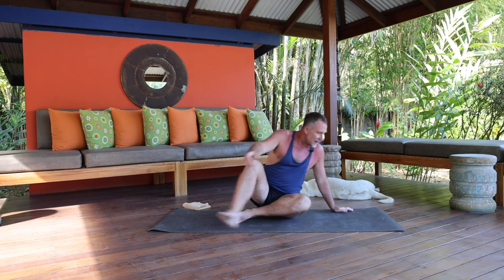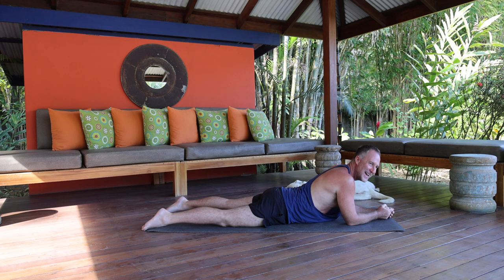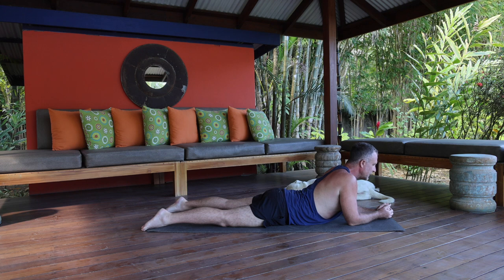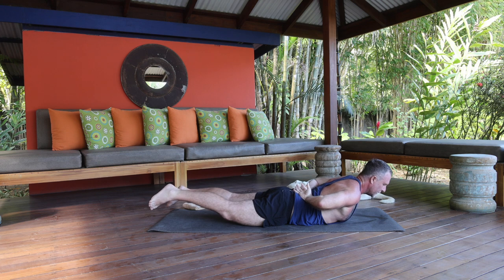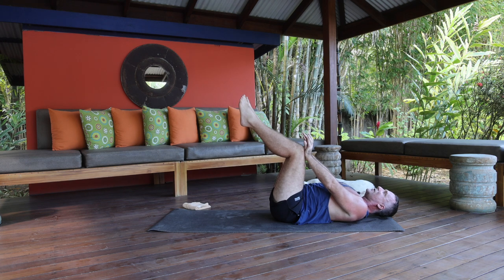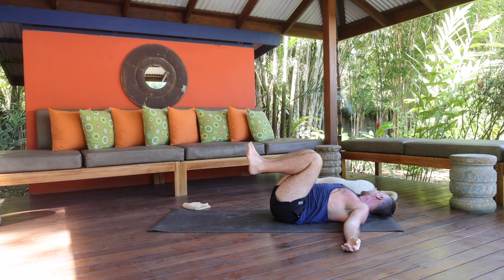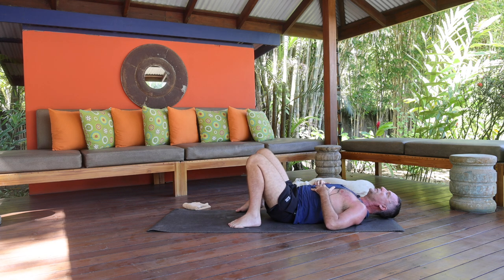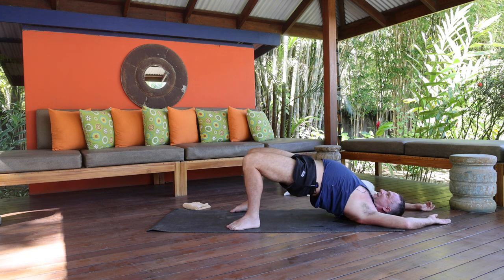Wake Up Yoga - 15 Minute Morning Yoga Practice With Yogi Aaron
Many people feel pain, tightness, and stiffness when they wake up in the morning. These are always a sign of instability in the body. We have learned the answer is to "stretch it out" but the truth is, this actually will cause you more instability which creates more pain and tightness!

*Try this AYAMA practice instead! It will...*
•Help you activate key muscles of the body properly
•Create more stability, strength, and range of motion in your body
•Alleviate pain and lessen tightness and stiffness that you often feel upon waking
•Prepare your whole body for the day ahead so you can enjoy it fully whether you plan to run, walk, go grocery shopping, work at your computer, play with the kids, etc.

☆☆    Buy Yogi Aaron's Newest Book!    ☆☆
Stop Stretching! A new yogic approach to master your body and live pain-free

☆☆    YOGA PROPS FOR YOUR HOME PRACTICE    ☆☆
1. Yoga Mat (Best yoga mat ever!)
2. Four Yoga Blocks - (dimensions 4" x 6" x 9")
3. Yoga Straps (the link will take you to a combo)
4. Yoga Blankets (We recommend having at least 4, more if possible)
5. Sandbags (Have at least 2 on hand)
6. Yoga Chair (Having a proper yoga chair on hand is a game changer!)
7. Spinal Molding and Spinal Molding Blocks (to correct posture and spinal curves): (for neck) (for low back)

☆☆    APPLIED YOGA ANATOMY + MUSCLE ACTIVATION    ☆☆

Applied Yoga Anatomy + Muscle Activation™, created by Yogi Aaron, is a revolutionary way to practice yoga that focuses on activating and engaging muscles rather than stretching them — and it isn’t being taught by anyone else! This yoga methodology reduces pain and risk of injury while increasing range of motion, muscle strength, stability, and alignment.

Experience powerful Applied Yoga Anatomy + Muscle Activation™ (AYAMA) techniques to awaken your entire body, strengthen your digestion and assimilation, and activate all of the muscles that stabilize your spine and body!

*Give this video a thumb's up!

Yoga students of all levels and teachers from all traditions are invited! Come ready to reframe how you think about yoga, flexibility, and stretching — and to revolutionize your practice!